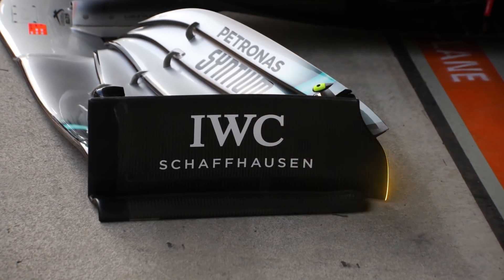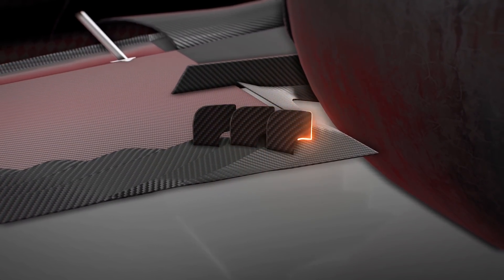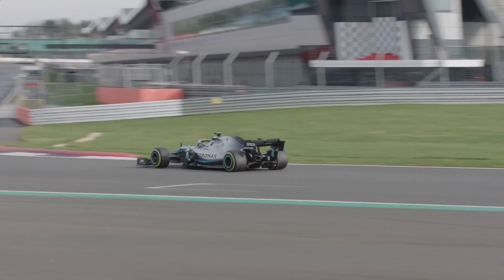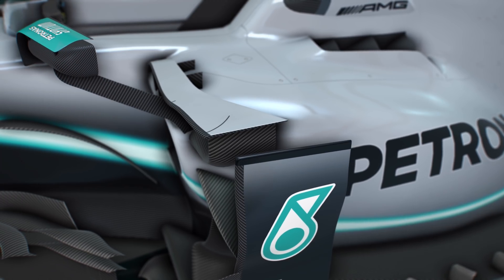End of season tech review: Mercedes vs Ferrari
After another dominant constructors championship win, Mercedes eased to a staggering sixth title in six years - Jake Boxall-Legge looks at how the tech race was won this year, with various upgrades - some working, some not - on the Mercedes and Ferrari..